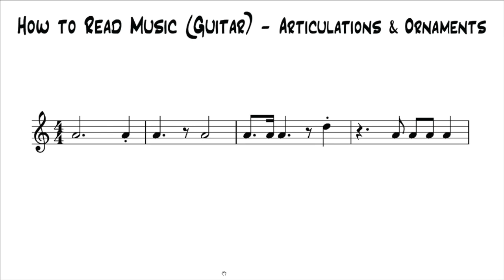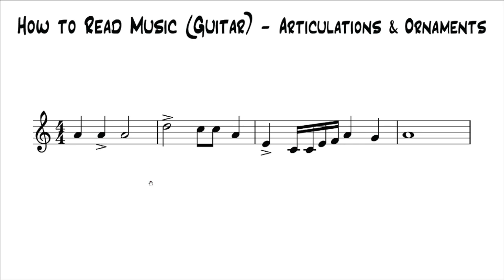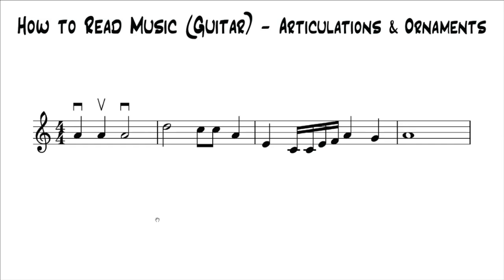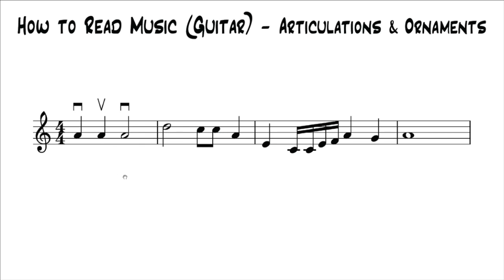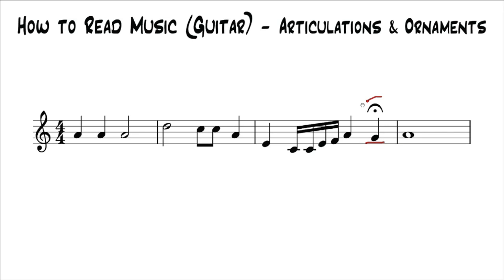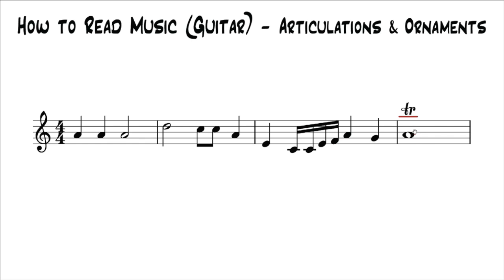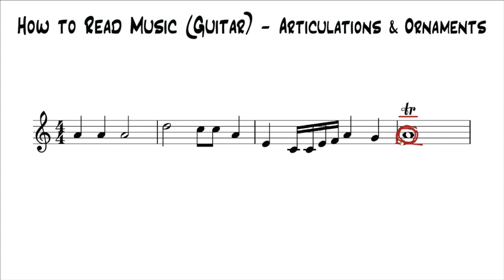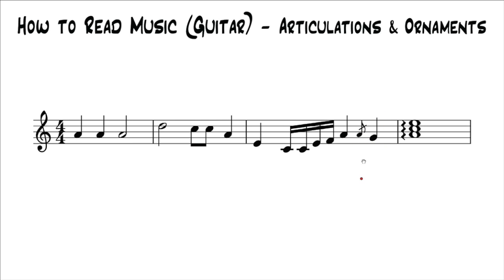How to Read Music (Guitar) - Articulations & Ornaments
Learn about Articulations & Ornaments in Music Notation

In this lesson you’ll learn about articulations and ornaments in music notation. Learn about staccato, accents, fermata, picking direction, arpeggiation, trills, and ghost notes.